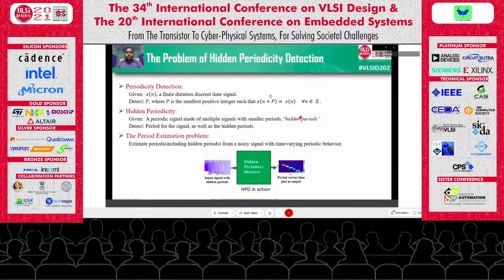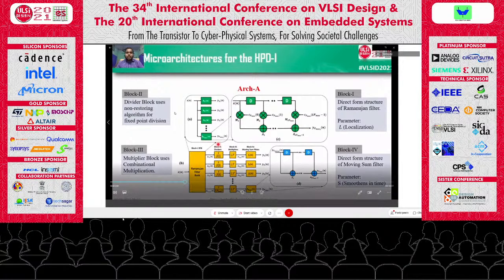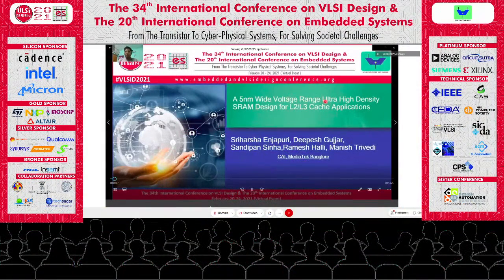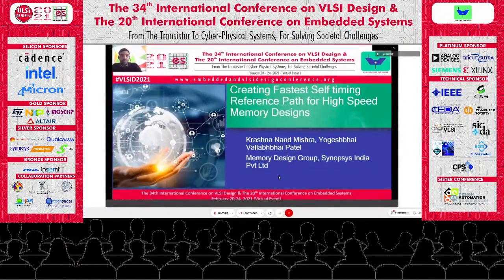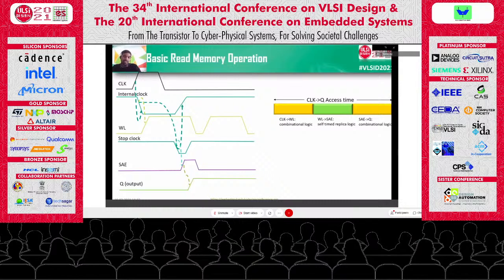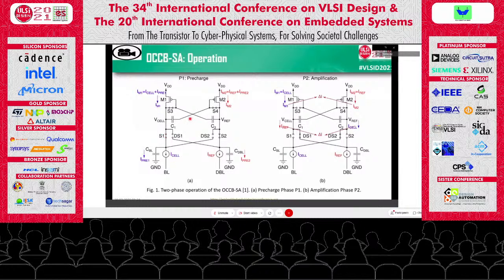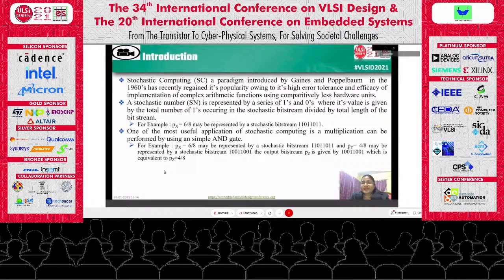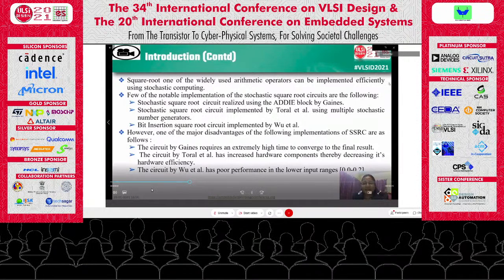19th Feb - Technical Session 1C: Digital Circuits and Systems - I